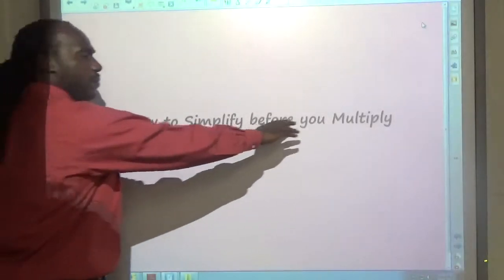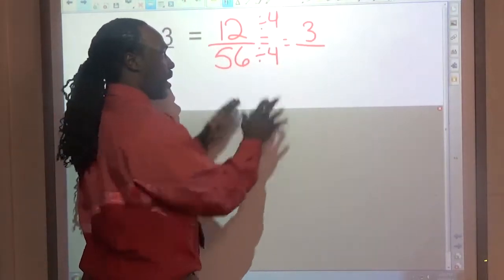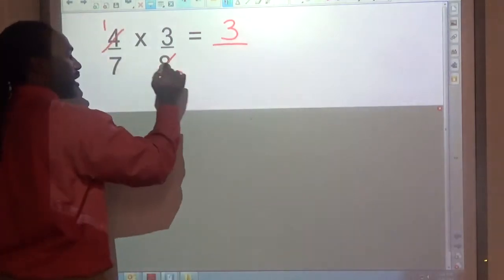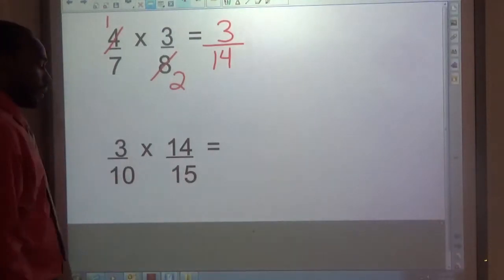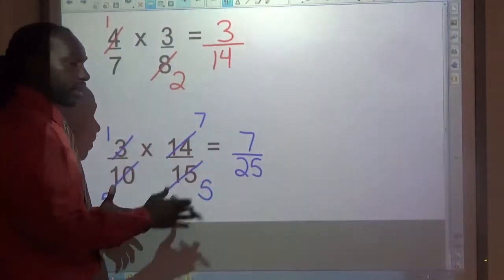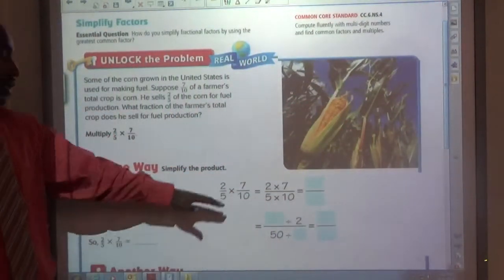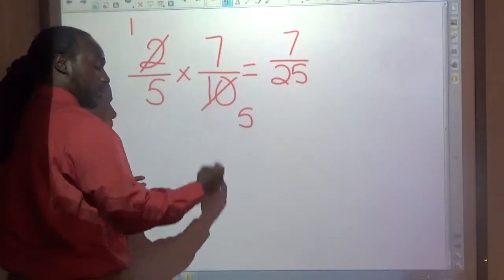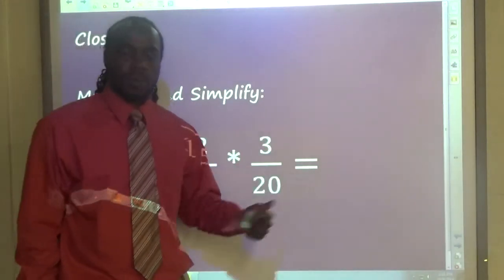Mr. Williams Class Simplify Before You Multiply with Fractions